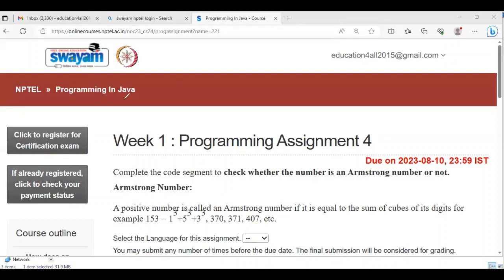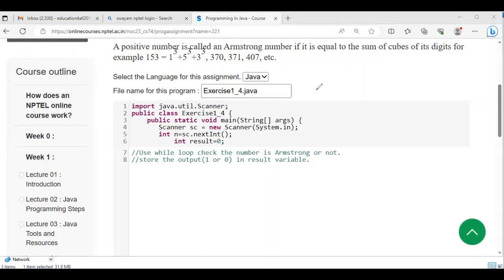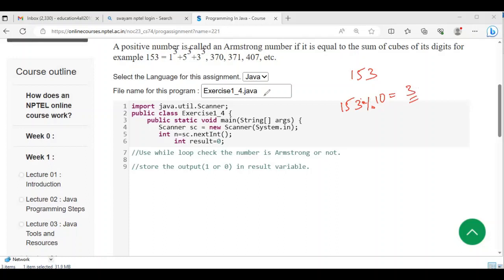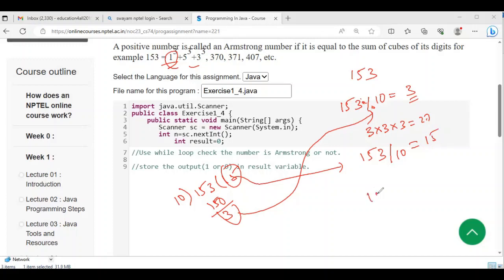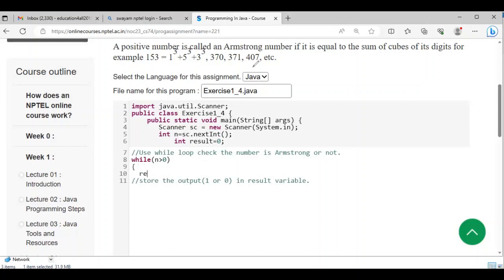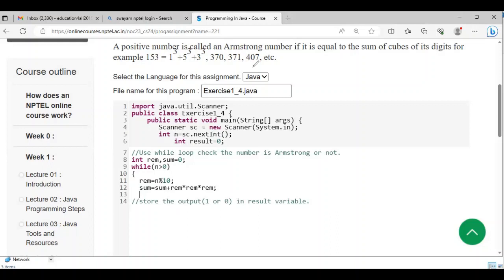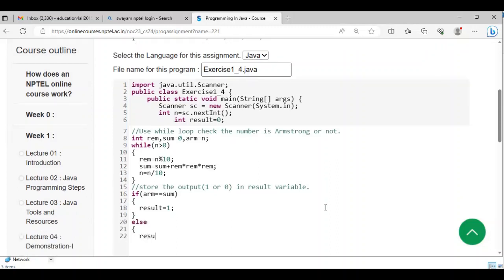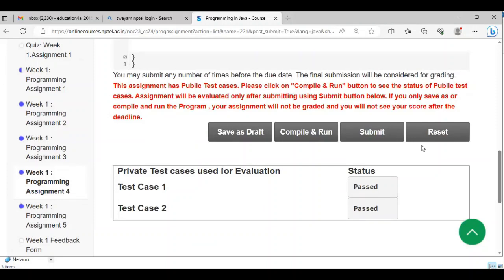7. Week - 1 - Programming Assignment 4 Programming in Java - NPTEL Swaya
In this video explained the Week - 1 - Programming Assignment 4 Programming in Java - NPTEL Swaya